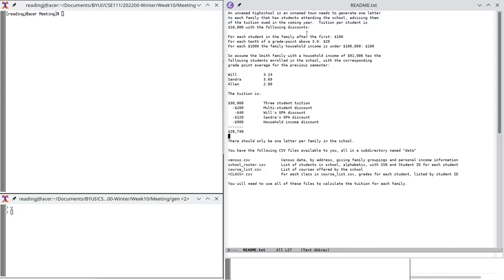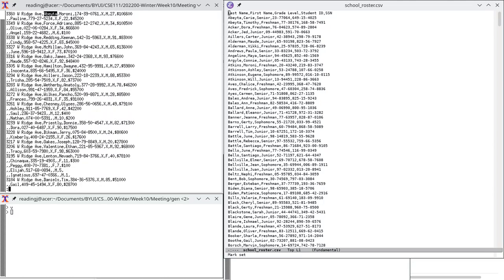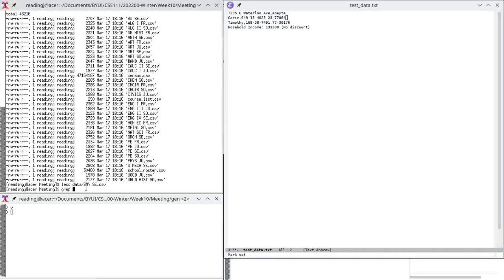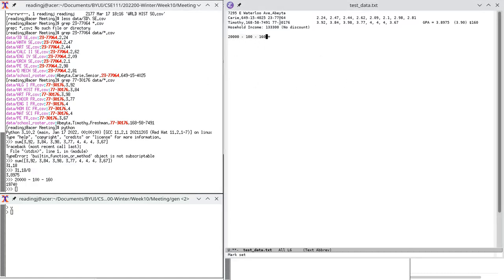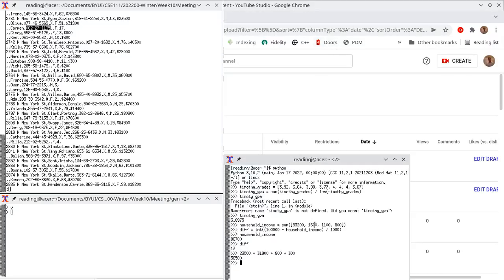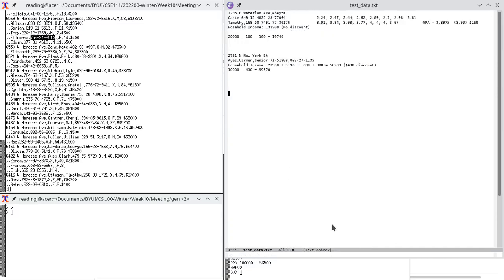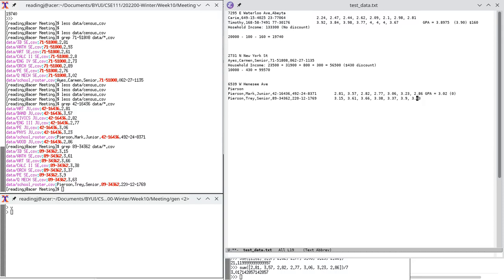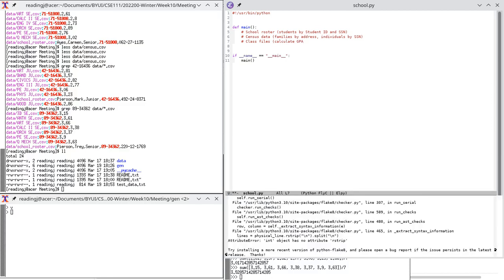School 001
This is the first of four videos.  It is mostly outlining the problem for this sequence of videos.